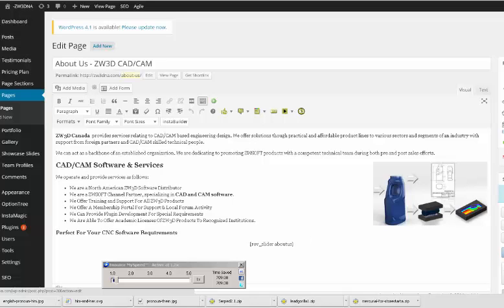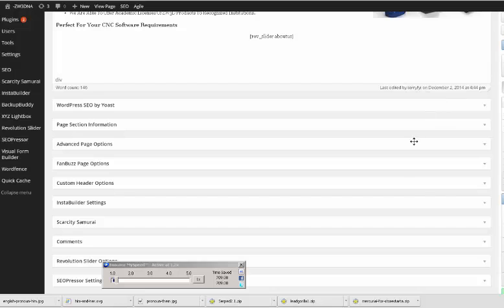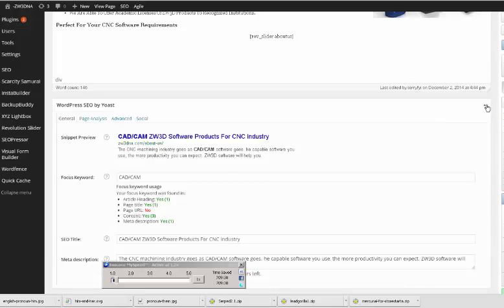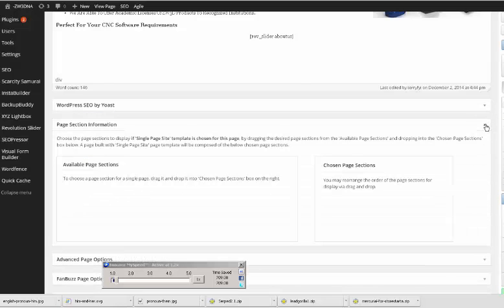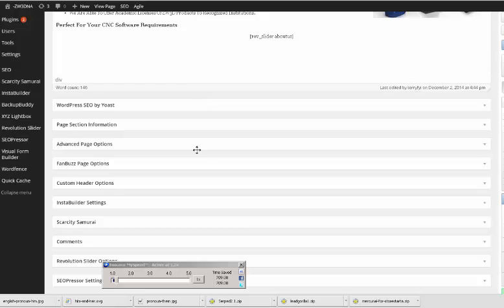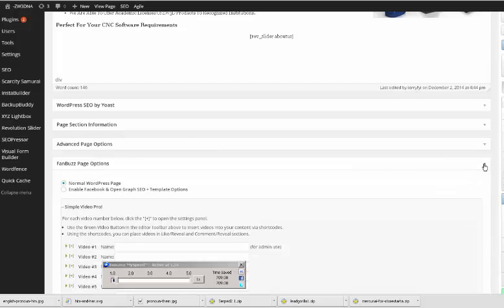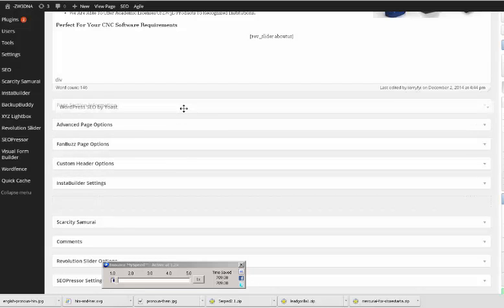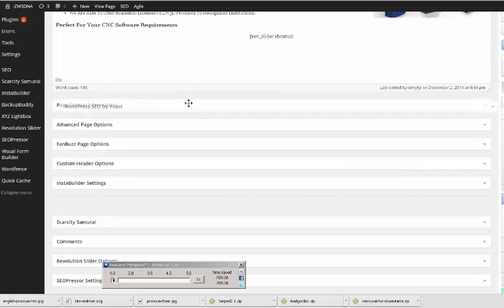Resolving a Wordpress Plugin conflict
This is something I try from time to time when I have conflict between plugins that are page/post related.
Go to the page/post and scroll down to the plugin settings area. It is best of you minimize all the settings areas so you can see what you are doing more clearly.
Then what you want to do is move the plugin that has the problem above the others, you do this by hovering over the plugin you want to move, the cursor changes to the "move" cursor. Then select and hold the left mouse button and move the settings to the top of the plugin list. This may or may not resolve your issue, but it has worked for me in the past on several occassions.